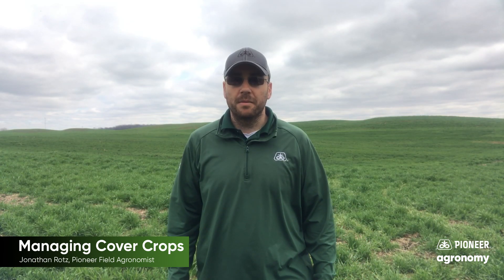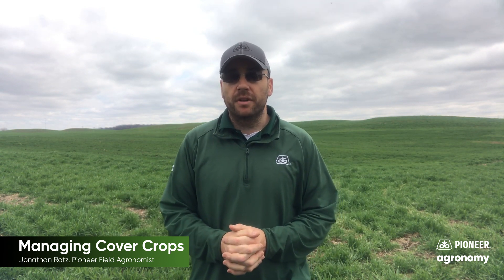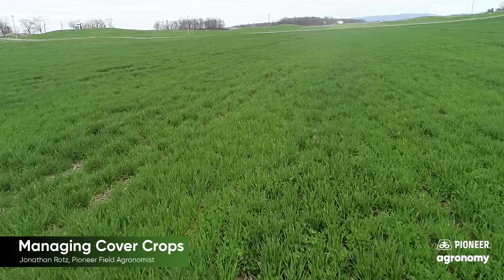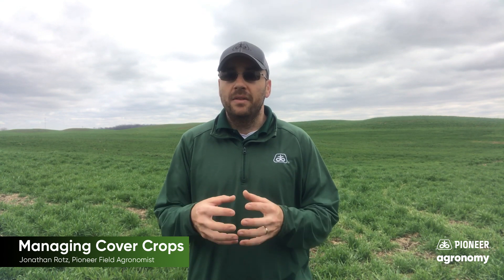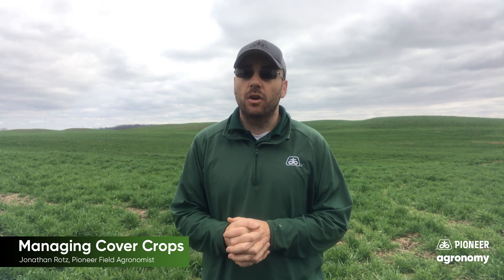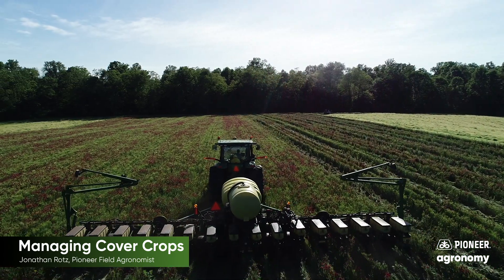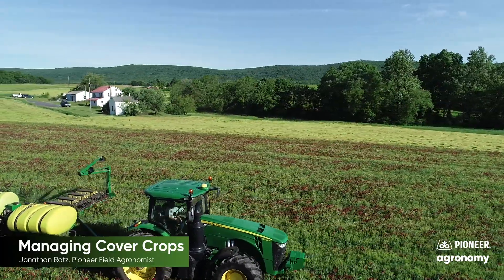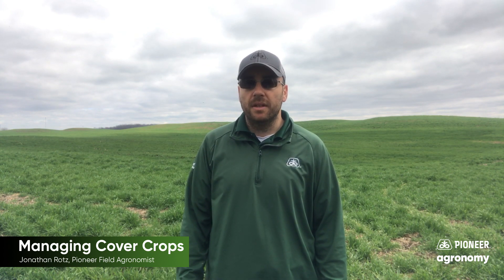Best Practices for Managing Cover Crops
Cover crops can offer multiple benefits to corn and soybean cropping systems, but they also introduce new management considerations and challenges. Pioneer Field Agronomist Jonathan Rotz discusses some of the main benefits of cover crops including better soil quality, carbon sequestration, stronger root structure. He also gives his advice on cover crop management considerations like burning off cover crops early, seeding rates, and nitrogen usage.